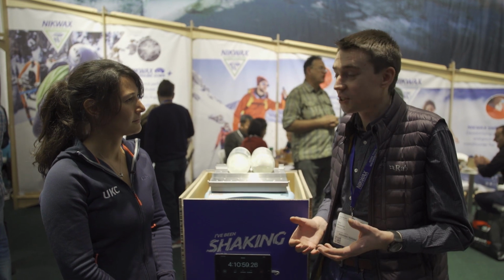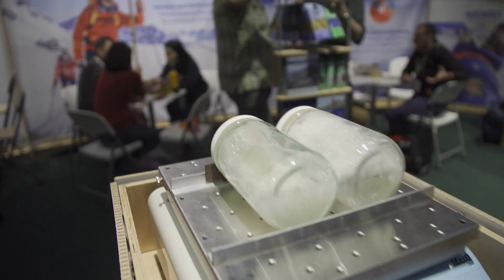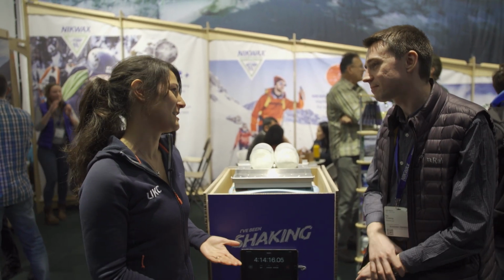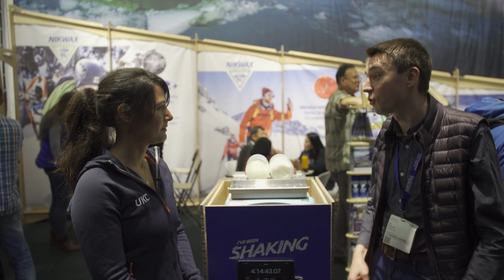Nikwax - NHD+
Tim gives us in depth detail on the NHD+, explaining exactly what the 10,000 minutes means in terms of actual/real life performance (ie how it will feel on a very cold and wet mountain in Scotland).